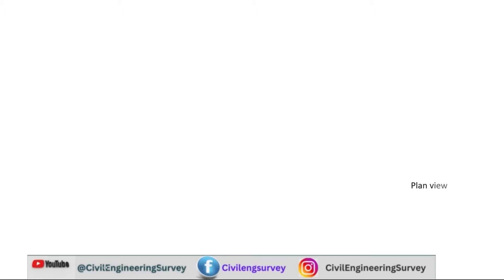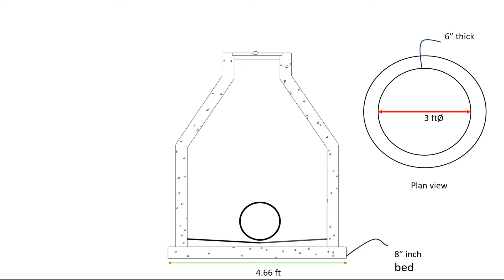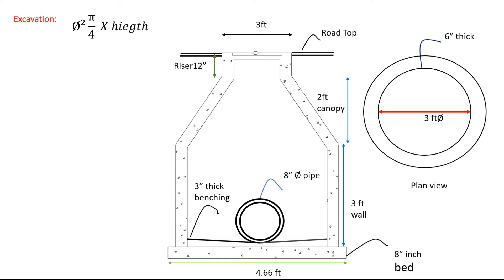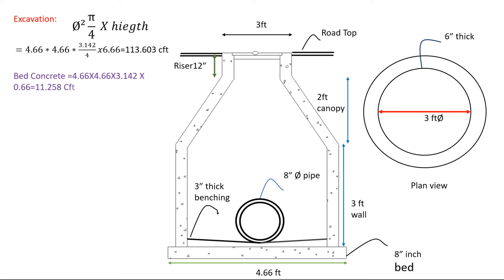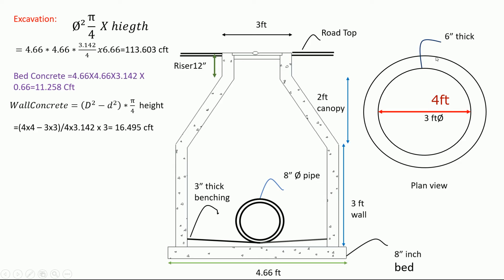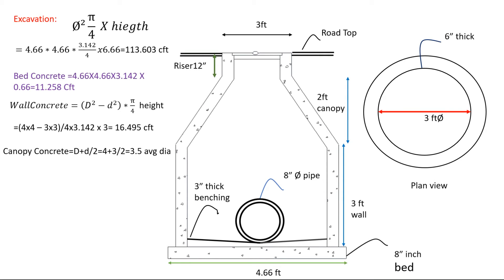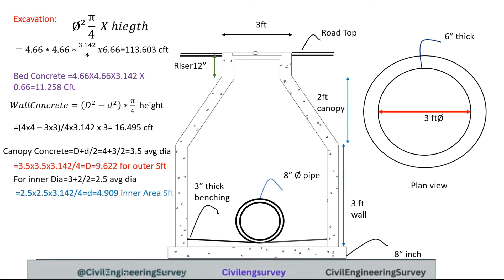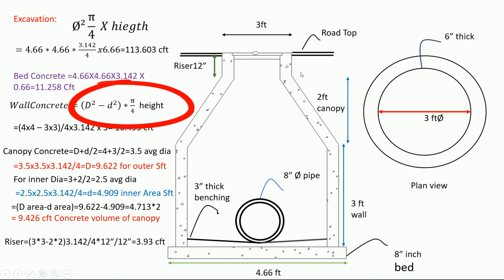Quantity Surveying: How to calculate sewerage manhole quantity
Visit to blog for more knowledge

00:00 intro
00:31 plan view and section of manhole
01:40 Excavation Quantity
02:07 Bed Concrete quantity
02:25 Quantity of Manhole wall Concrete
03:04 Quantity Canopy Concrete
04:17 Riser Concrete quantity
04:44 manhole benching concrete

4) Total Station in Urdu